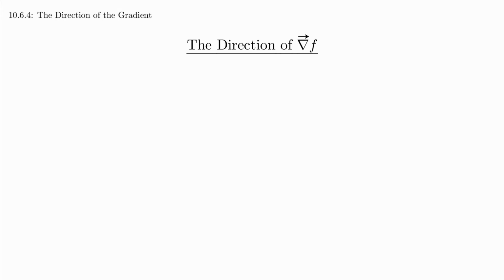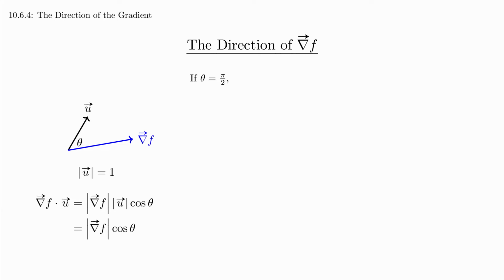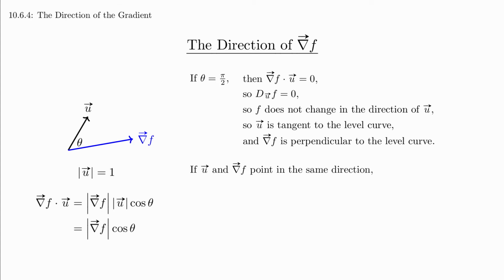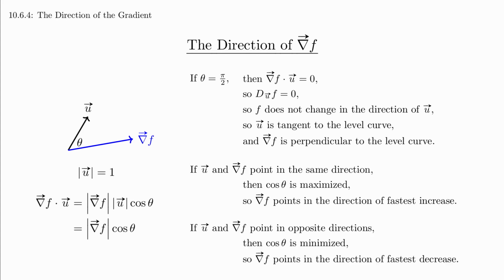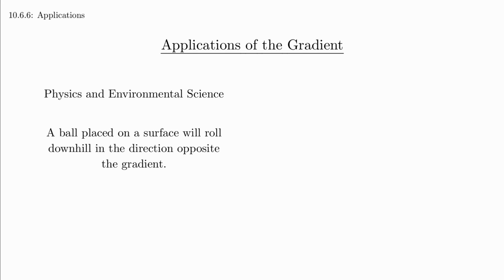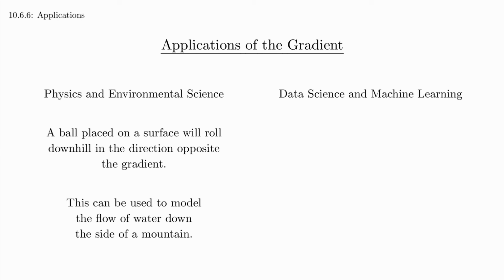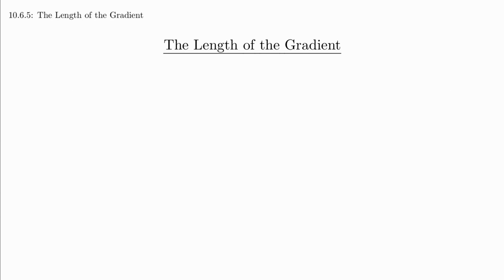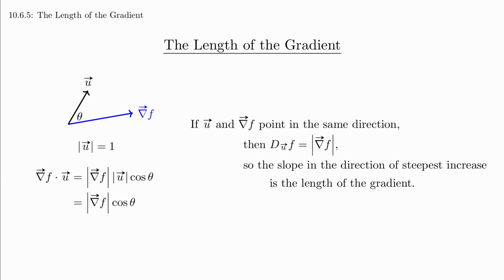10.6-2 - The Gradient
0:00 Section 10.6.4 - The Direction of the Gradient
2:40 Section 10.6.6 - Applications
4:11 Section 10.6.5 - The Length of the Gradient